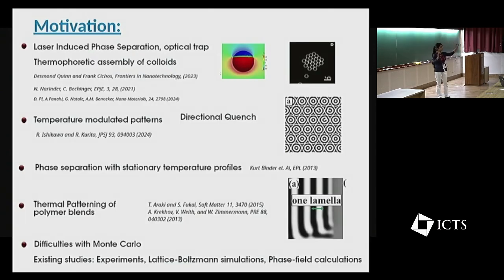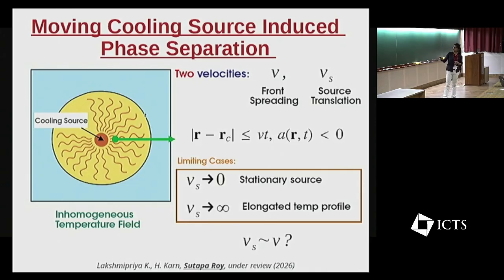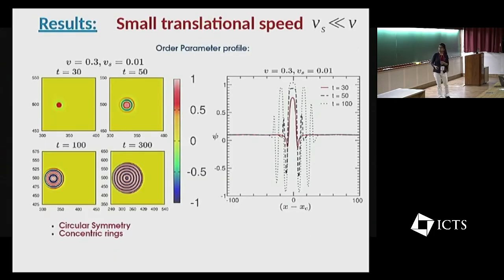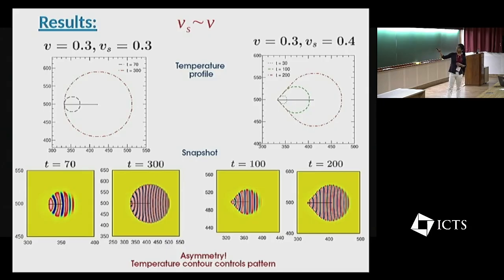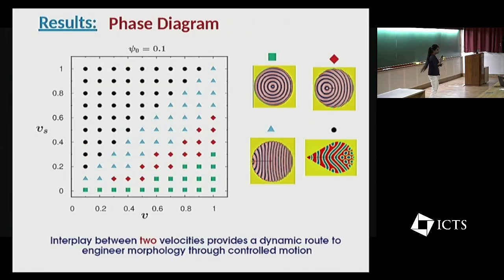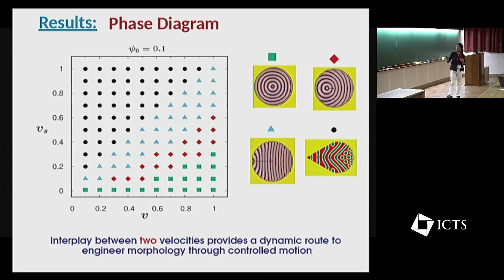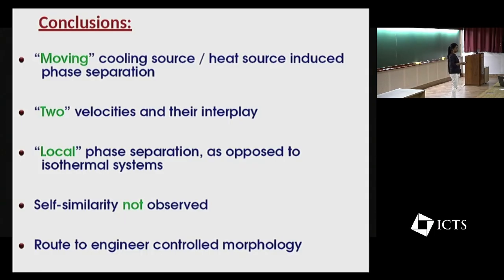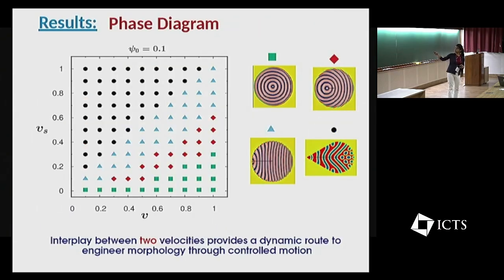Non-equilibrium Dynamics in Fluids with Temperature Gradients by Sutapa Roy